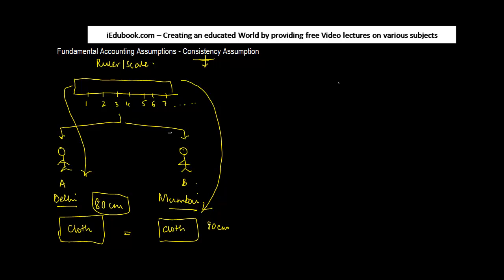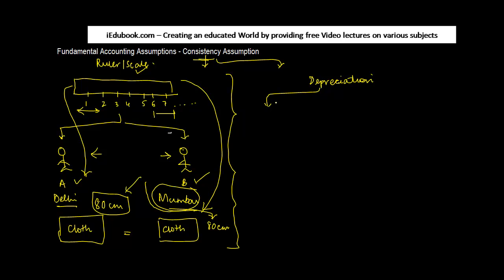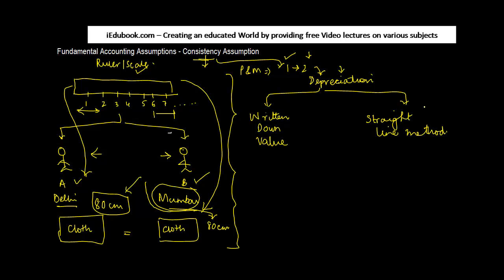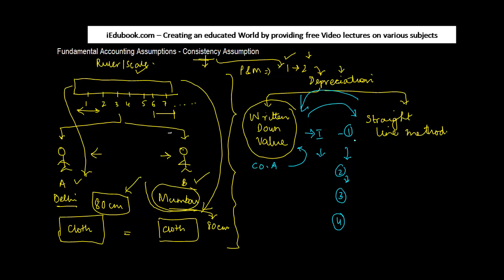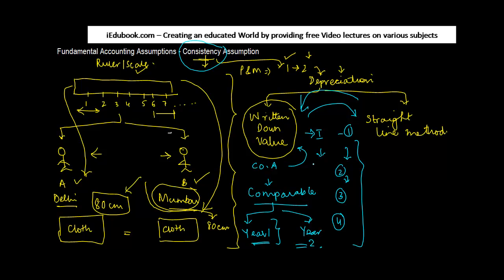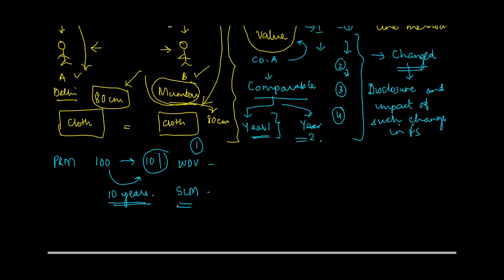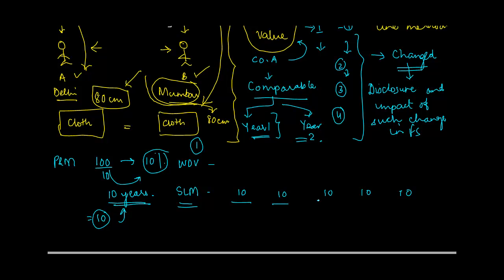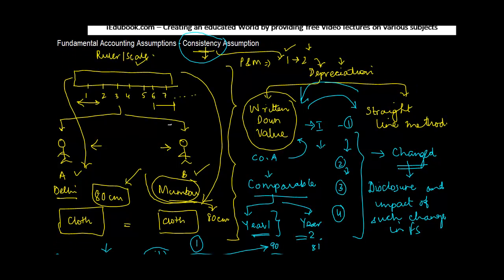1089. Fundamental Accounting Assumptions Consistency Assumption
1089. Fundamental Accounting Assumptions Consistency Assumption